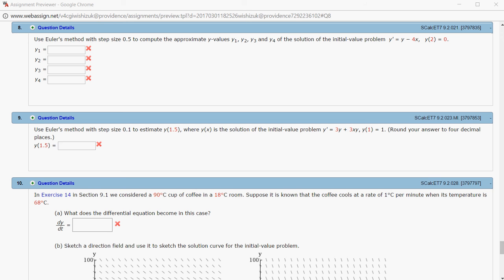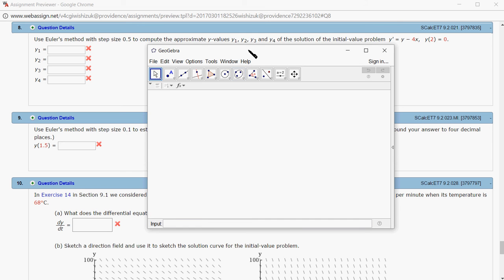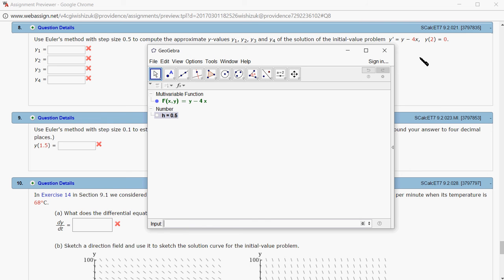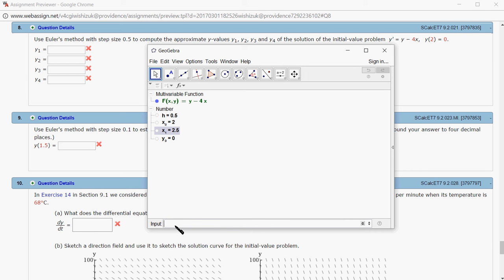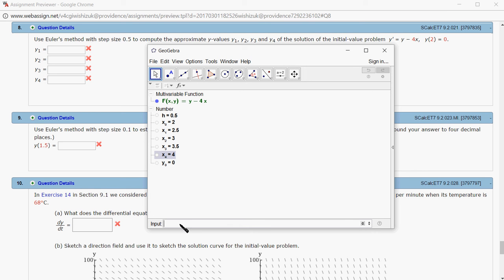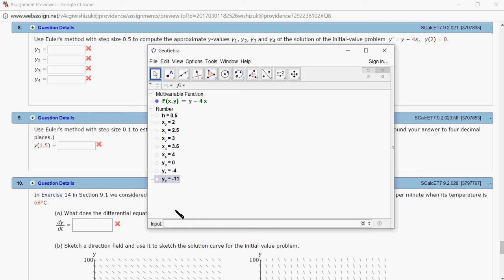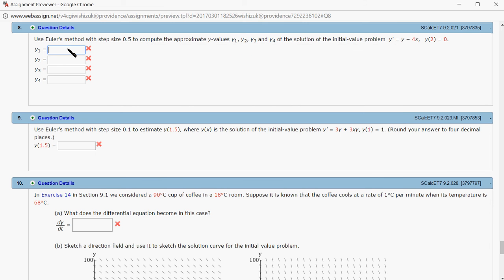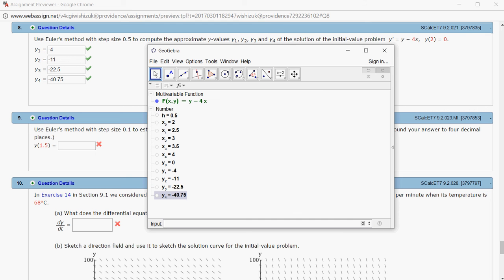MTH 132 H9.2 #8 (Spring 2017)